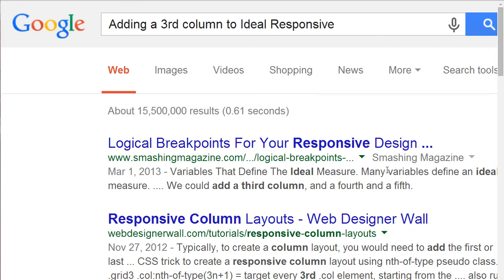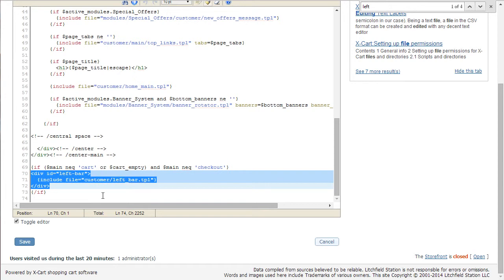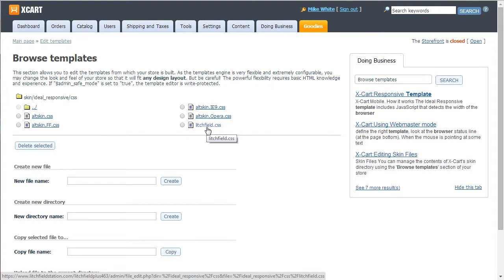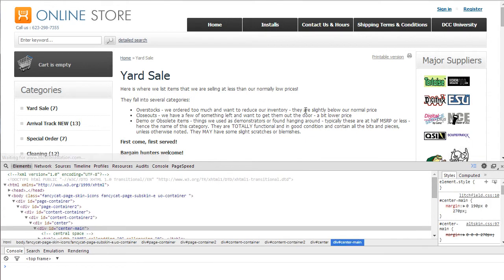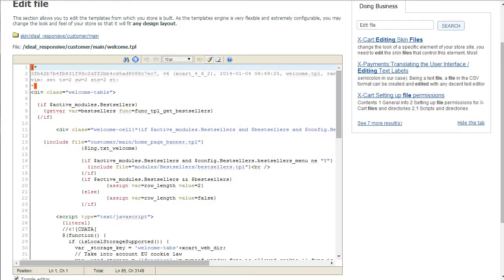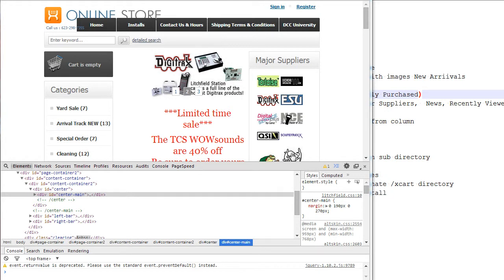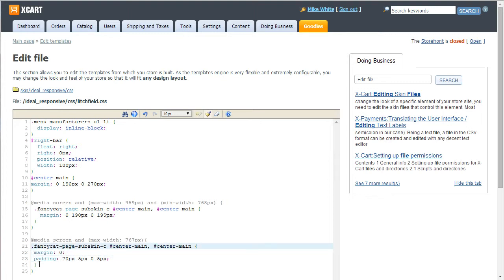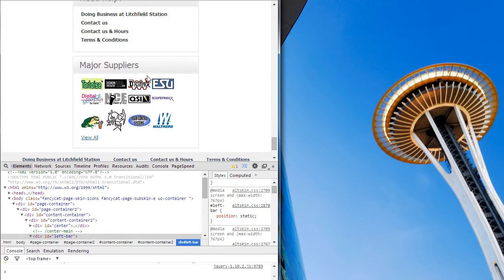Adding a 3rd Column to Ideal Responsive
we add a 3rd column to the ideal_responsive skin. I really slow down, and show you step by step how to work with this responsive skin.